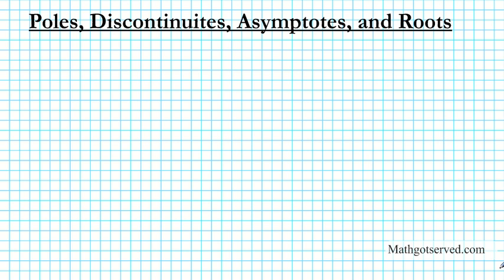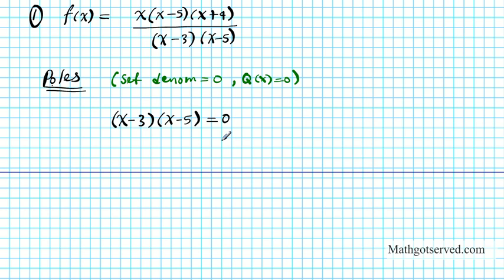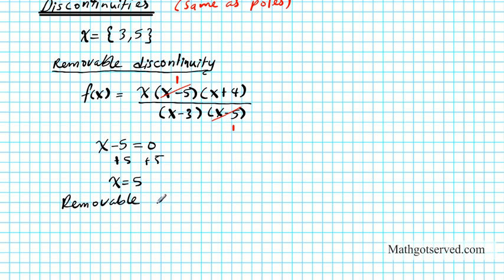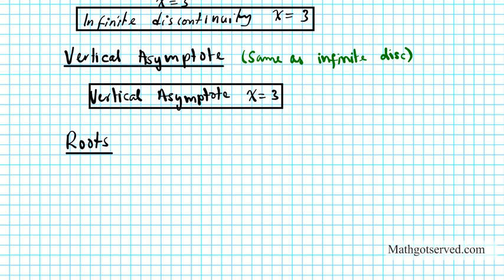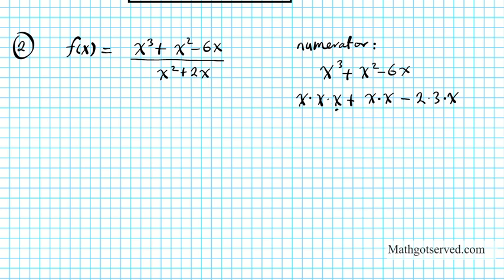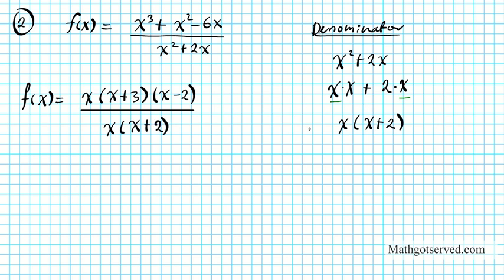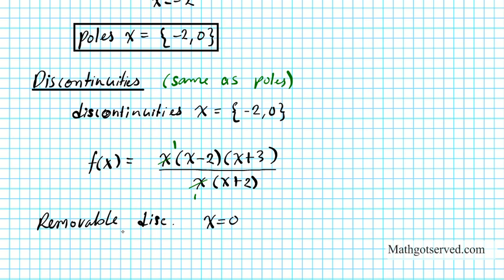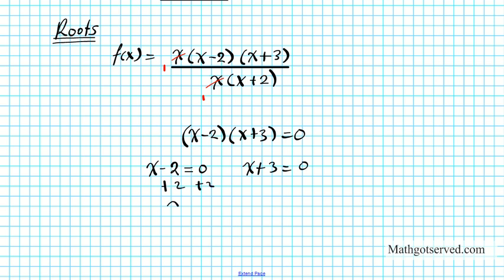PrU1L16 Finding Roots Poles discontinuites asymptotes vertical Precalculus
We go over one problem on finding the poles roots vertical  and horizontal asymptotes discontinuities infinite point and removable of rational functions. The function under consideration is the rational function
The graphical representation of the graph is also used to illustrate the connection between the algebraic results and the graphical component